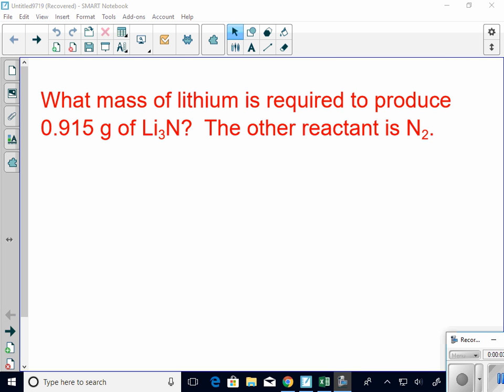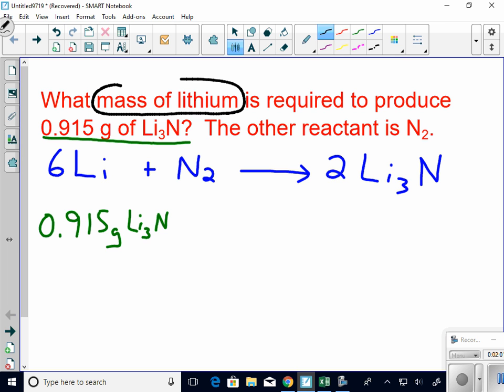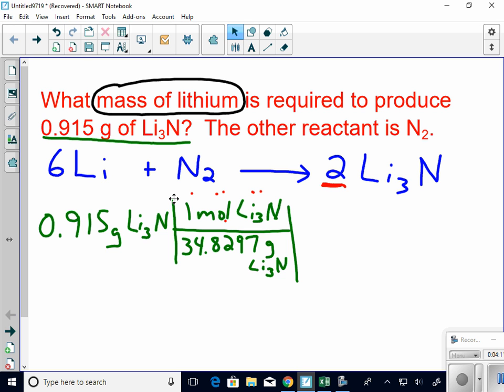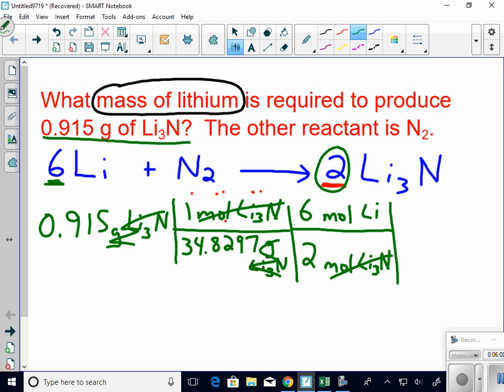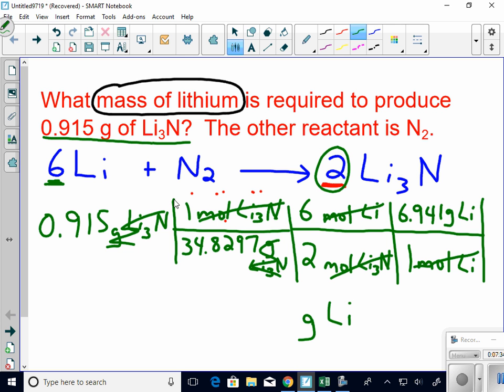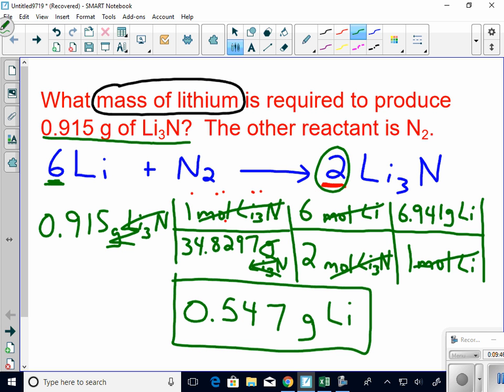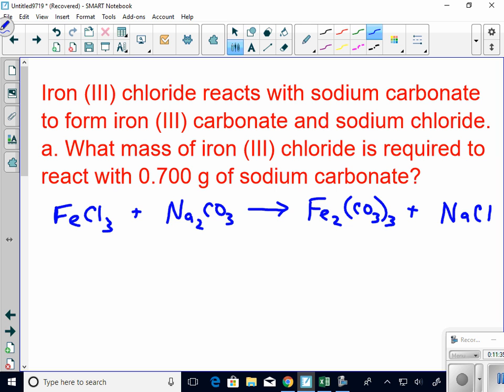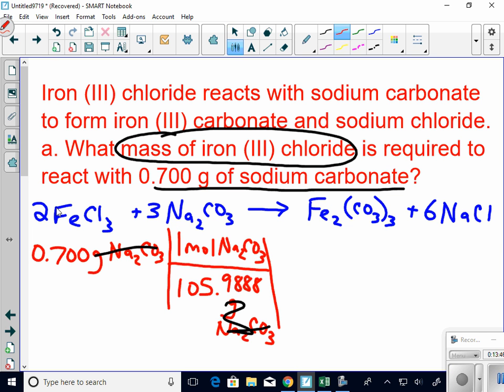Review Notes Mass to Mass Conversion Problem #1